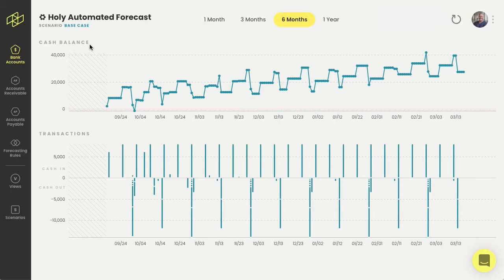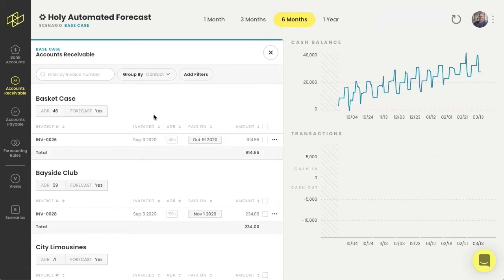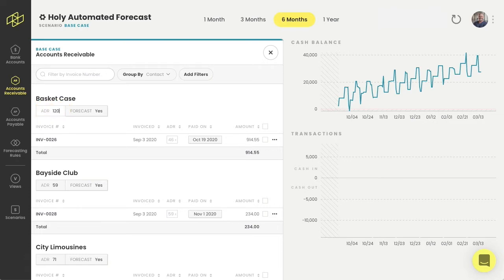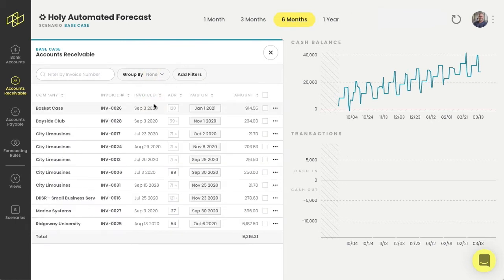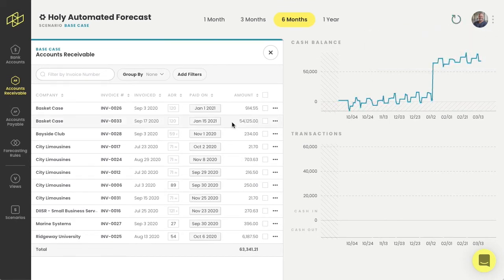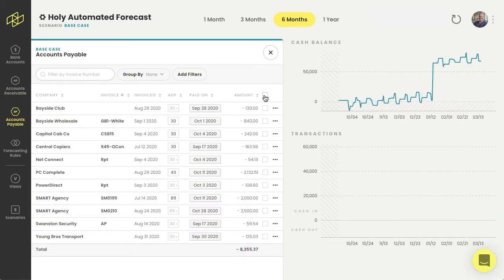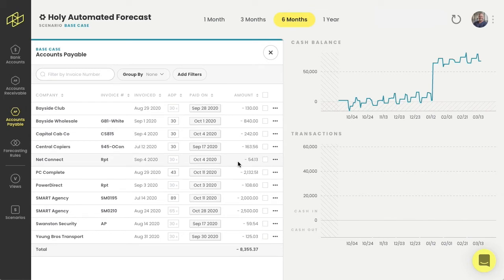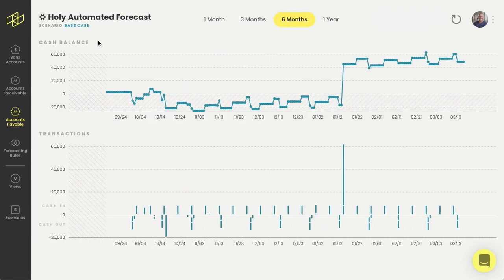How To Build An Automated Rolling Cash Flow Forecast | Helm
One of the beautiful things that you can create with Helm is an automated rolling cash flow forecast. As receivables and payables come in, the system automatically estimates their expected payment date (not based on the due date or your term... but reality!). This can save a TON of time in maintaining your cash plan. In this Helm How To we show you exactly how to set this up.

What are you going to do with your new found time? 🏖 😎

Chapters:
00:00 - Intro
00:08 - What is an automated, rolling cash flow forecast?!
00:34 - Title - Helm How To's: Rolling Cash Flow Forecasts
00:42 - How do you create an automated, rolling cash plan in Helm?
00:50 - Customer defaults - how Helm estimates future receivables
01:16 - Changing Helm's auto calculated amount for a customer's ADR (average days receivable)
01:40 - A real example of what Helm does when an invoice is created in QuickBooks Online or Xero
02:30 - See how Helm automatically updates receivable estimates after a successful refresh
02:16 - Vendor defaults - how Helm estimates future payables
02:22 - A real world example of what Helm does when a bill is created in QuickBooks Online or Xero
02:44 - Success! See how Helm automatically updates payable estimates after a data refresh
02:51 - Summary - customer and vendor defaults will save you a ton of time
03:12 - Closing
03:24 - Outro